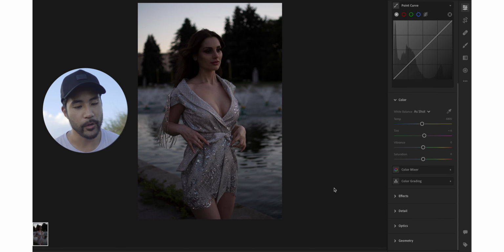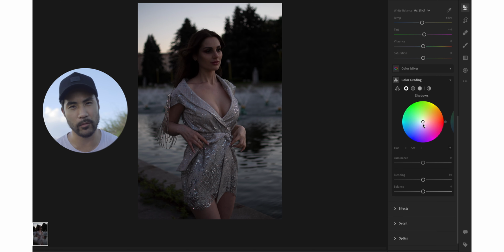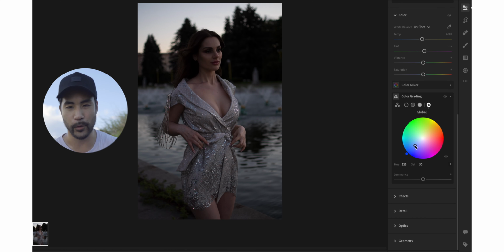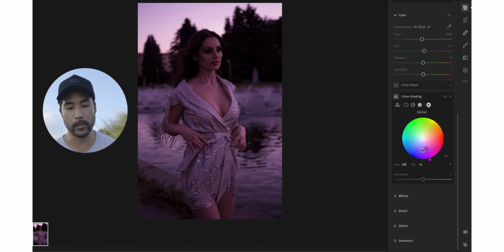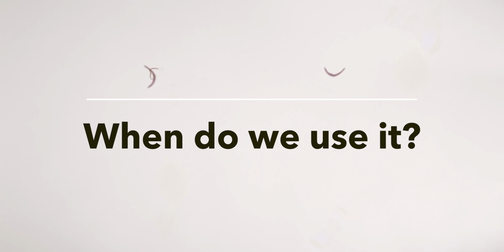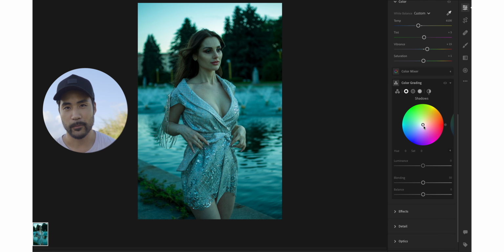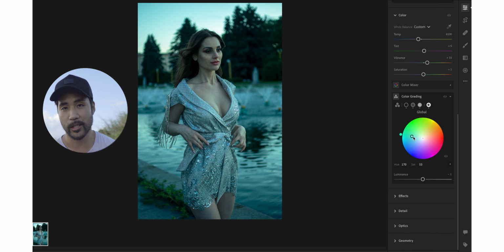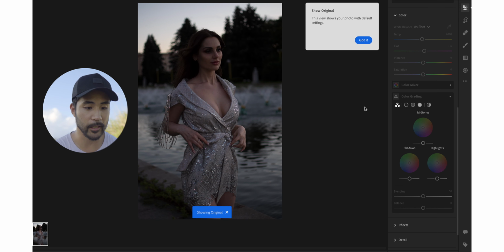How to use COLOR GRADING in Lightroom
How to use COLOR GRADING in Lightroom as promised this is a continuation series of the Editing Photos 101. Feel free view the entire playlist as it is a free course on understanding what each of feature mean and do for a beginner photo editor.

COMPUTERS
M1 MAC MINI (LINK IS TO THE BASE 8GB MODEL)
MACBOOK PRO

COMPUTER ACCESSORIES
SATECHI BLUETOOTH KEYBOARD
ELECOM EX-G MOUSE
MAGIC TRACKPAD

CAMERAS
DISPOSABLE CAMERA
IPHONE 12 PRO MAX
SONY A6400 BUNDLE WITH TWO KIT LENSES
Insta360 One X2

LIGHTING
FALCON EYE F7 MINI RGB LIGHT

ACCESSORIES
Small Lights
3 Legged Tripod
Fluid Head
DIY SSD DRIVE (Quickest on the market)